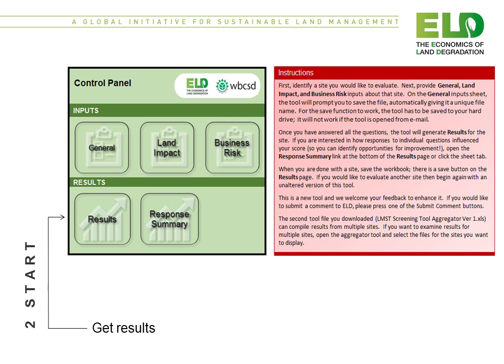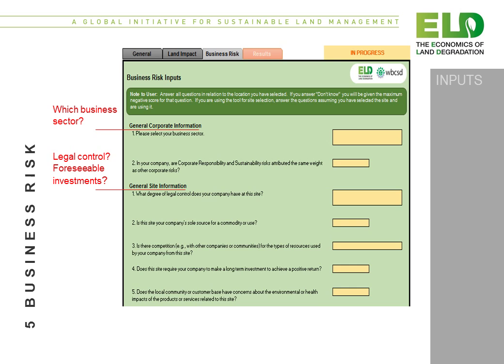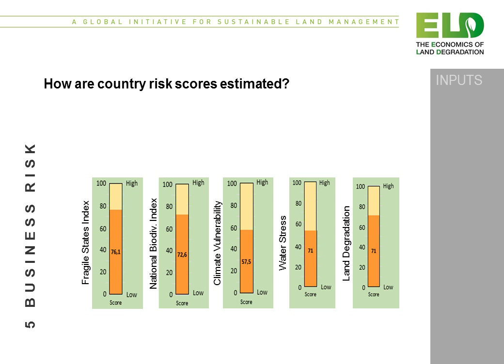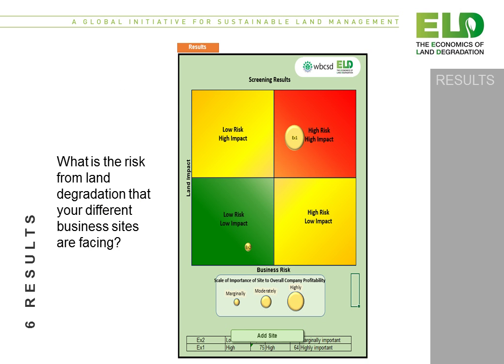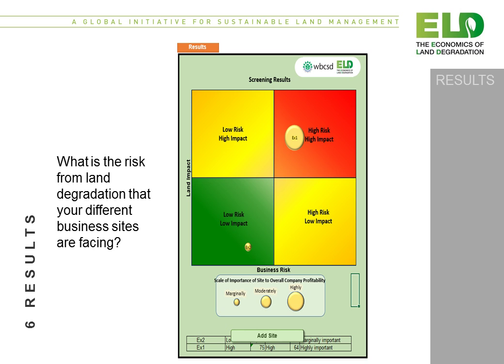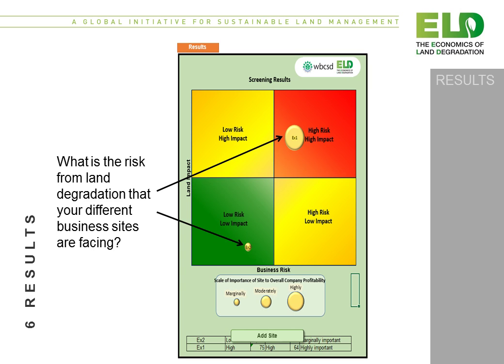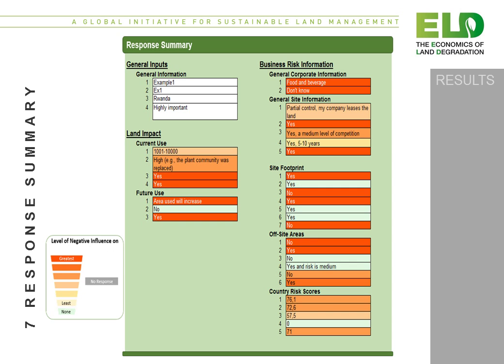Land Materiality Screening Tool - Tutorial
Online tutorial for the ELD Land Materiality Screening Tool